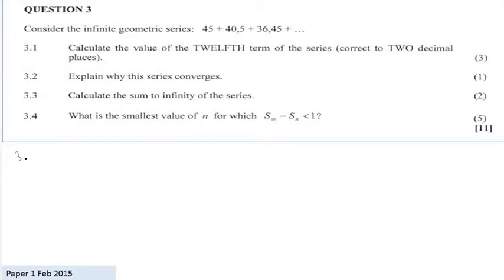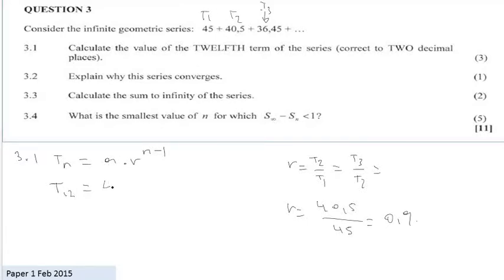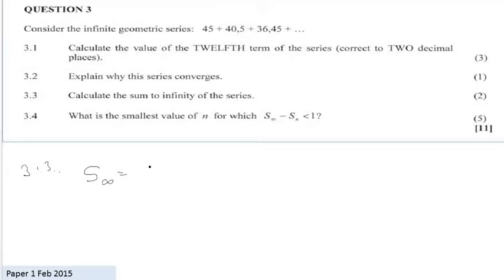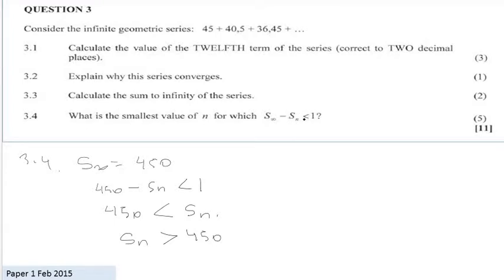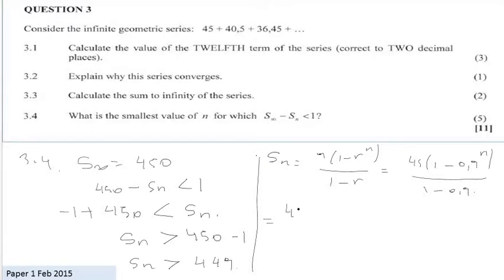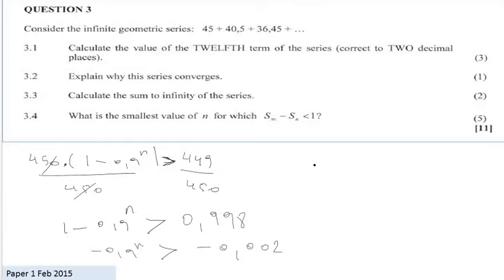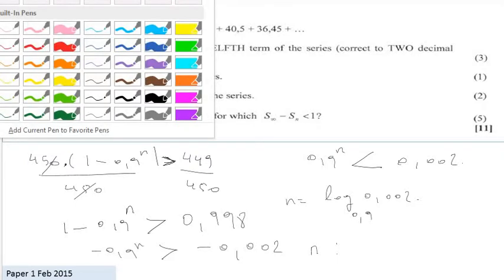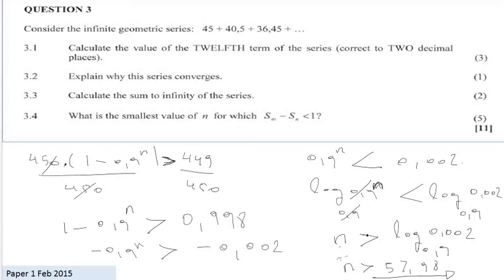Math sequences and series 2